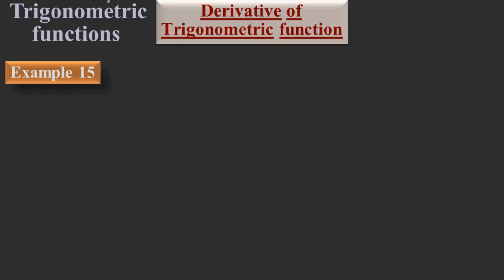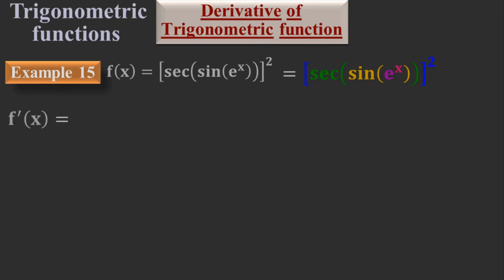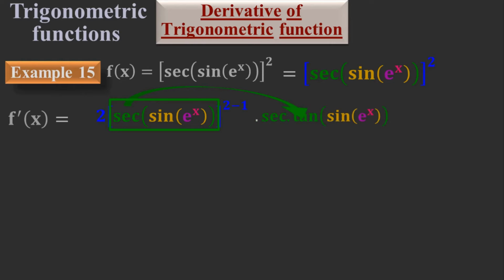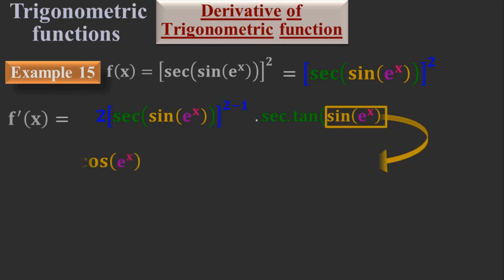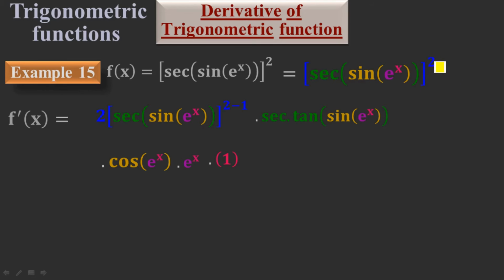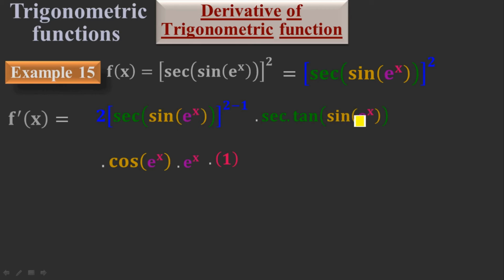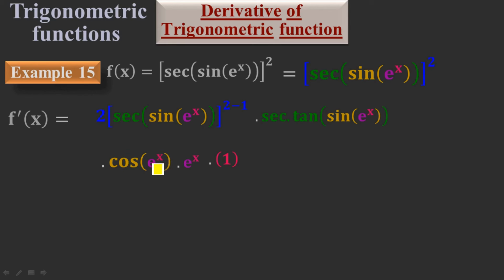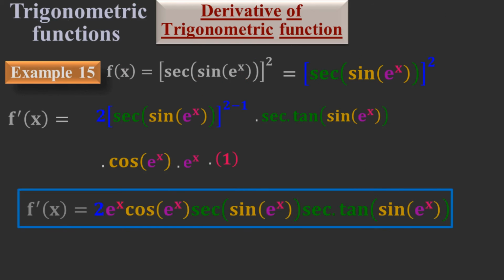Derivative of Trigonometric Function with Multi Chain Rule - Calculus 1 by Moein